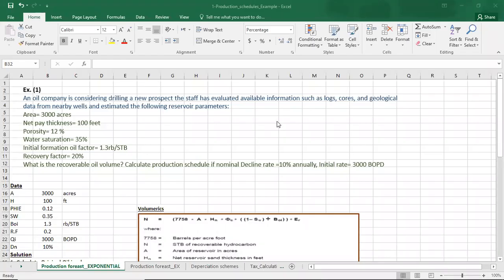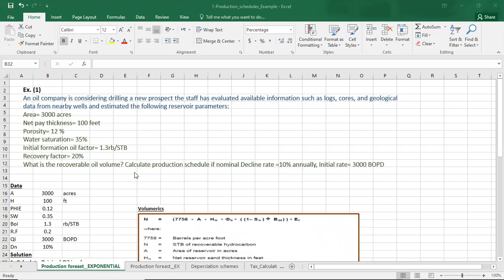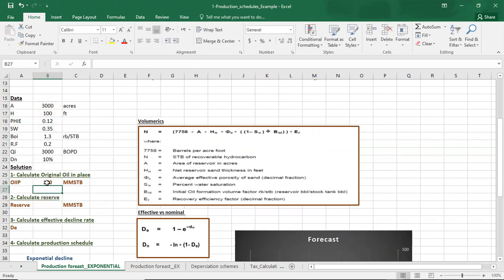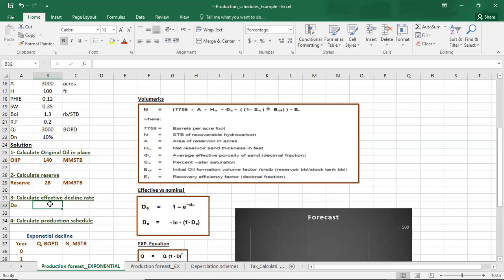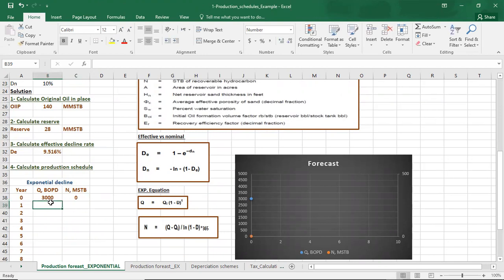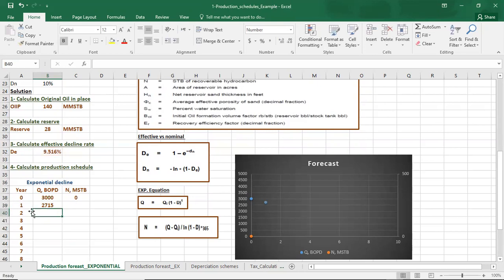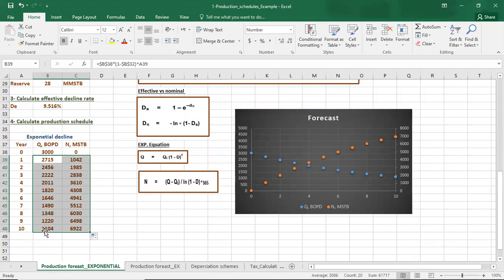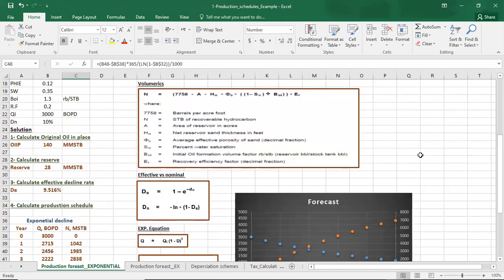Production Forecast PEA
📢 Reservoir Economics Using MS-Excel: 1-Week Intensive Online Training!

Are you in the oil and gas industry, keen to harness the power of MS Excel for reservoir economic evaluations? Look no further!

🛢️ Why is this training crucial for you?

With increasing complexities in reservoir management, accurate economic modeling is pivotal. MS Excel, being a widely accepted tool in the industry, offers unparalleled flexibility. By understanding its potential, you can efficiently handle economic evaluations without needing specialized software.

📊 Course Highlights:

Basics of reservoir economics and terminologies.
Setting up economic models in Excel.
NPV, IRR, and sensitivity analysis using Excel functionalities.
Hands-on exercises with real field data.
Expert-led Q&A sessions.

📅 Dates: 25th September 2023 - 9:00 Pm Indian Time Onwards
⏰ Duration: 1 week- 2 Hours / Day
🌐 Location: Online
💻 Platform: Zoom Online Course

Invest in your professional development and stay ahead in this dynamic industry. Limited seats, so ensure you grab yours before they run out!

We look forward to embarking on this transformative journey with you! 🚀

Best Regards,

Team PEA! 👥